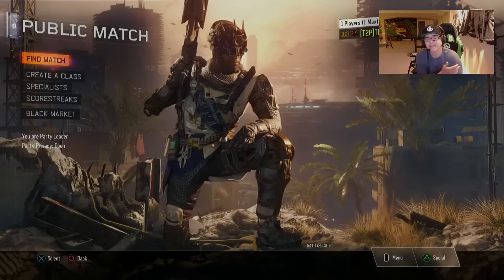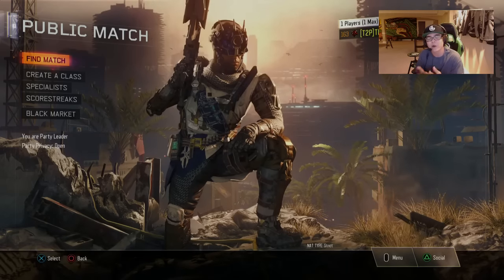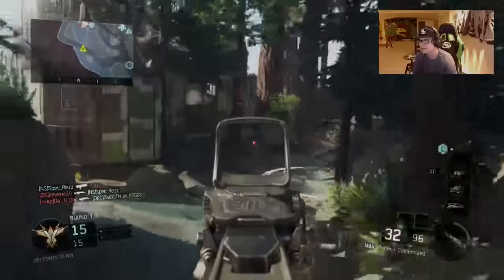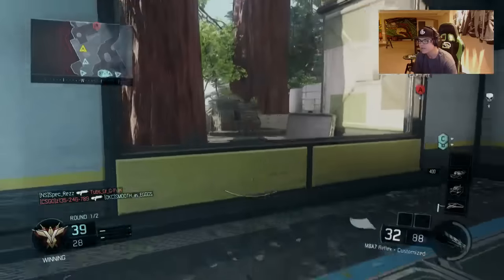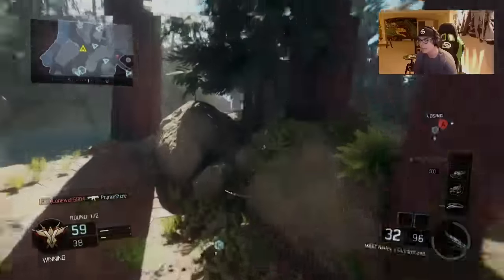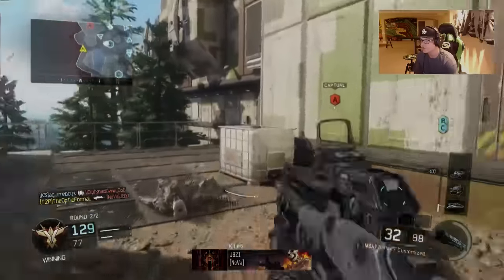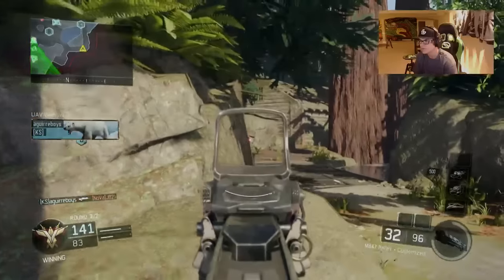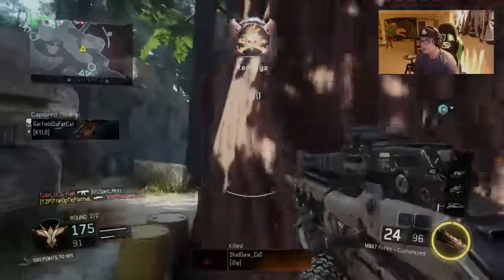HOW TO HAVE 100% ACCURACY (Black Ops 3)